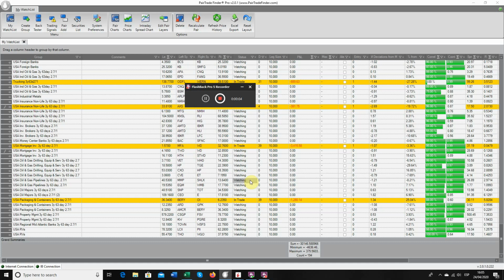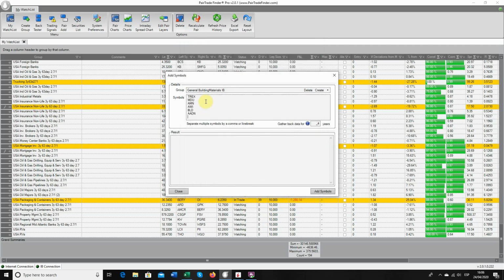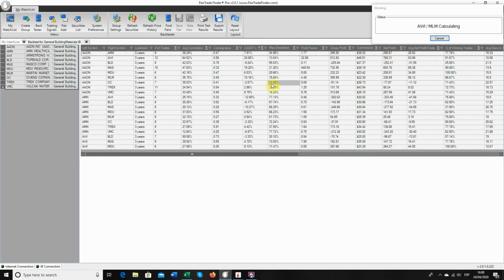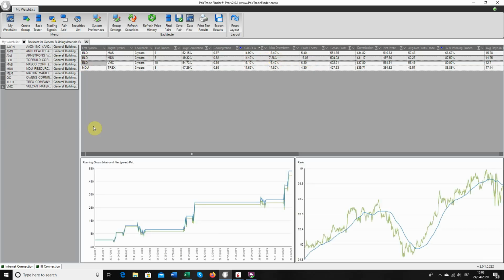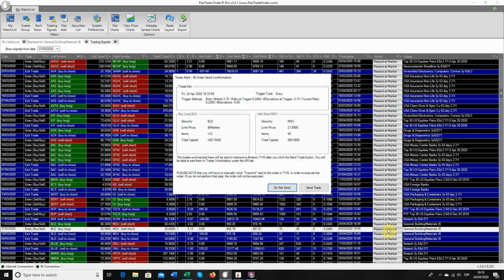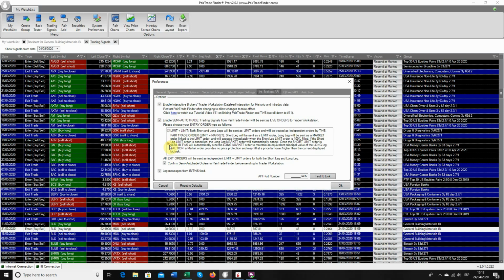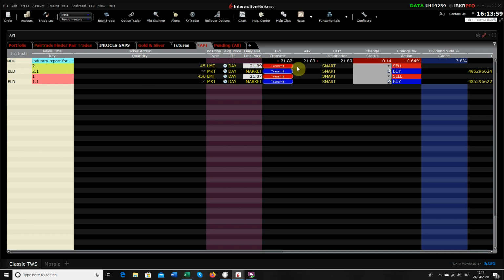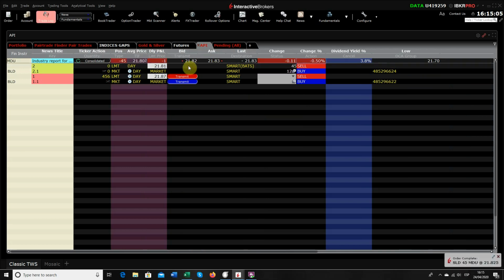Create a Pairs Group in PairTrade Finder® PRO with IB Data and Semi-Autotrade to Trader Workstation®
Tutorial video led by Geoffrey S. T. Hossie, Managing Director of Event Driven Investor Ltd., showing how to use screened tickers to create industry sub-sector Pair Groups, how to backtest these tickers to find high-probability pairs, and how to use PairTrade Finder® PRO's semi-autotrade function to send these trading signals directly to Interactive Brokers' Trader Workstation®.